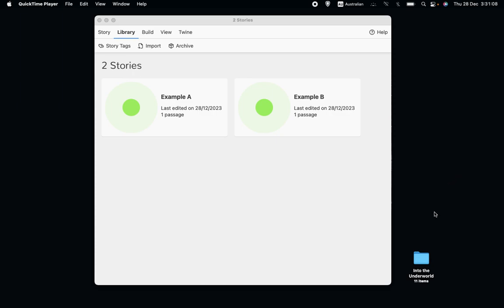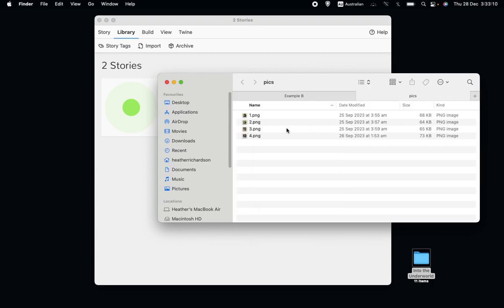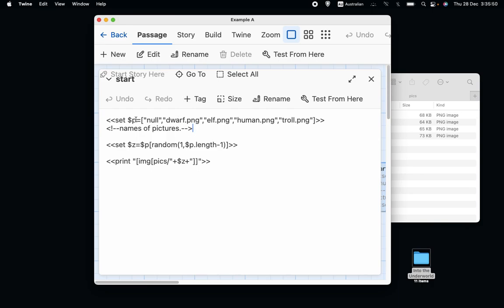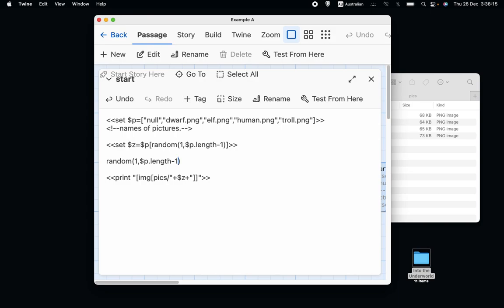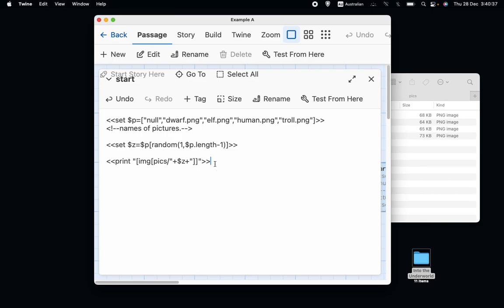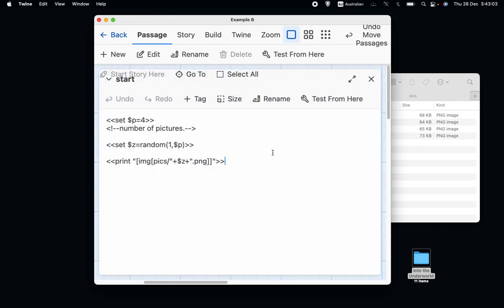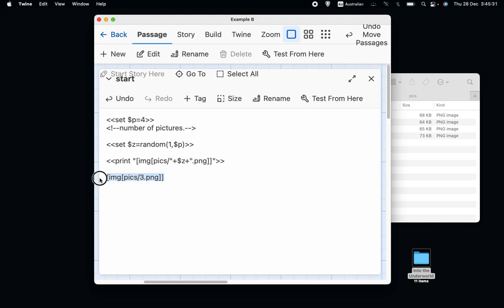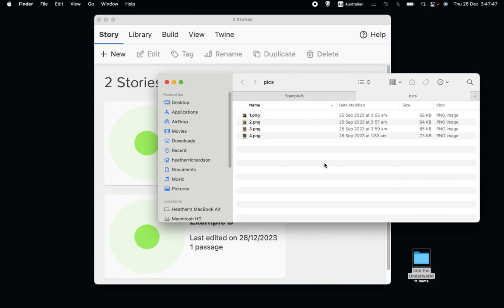99: Randomly choosing a picture from a folder (Twine Sugarcube)